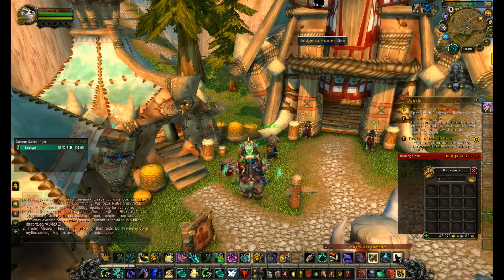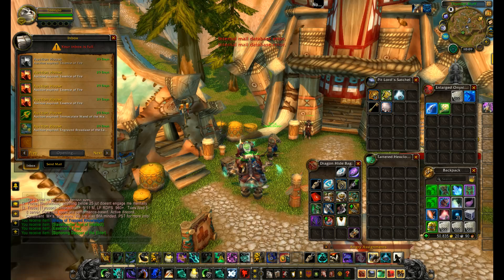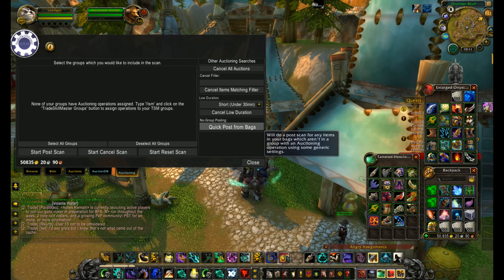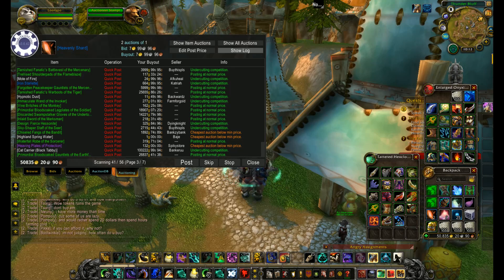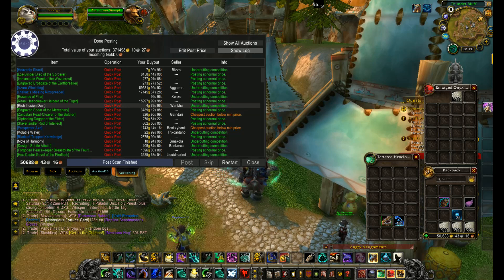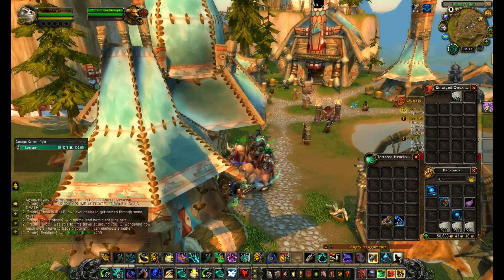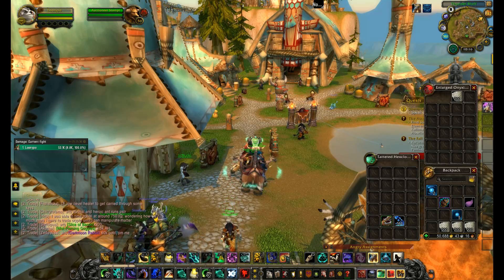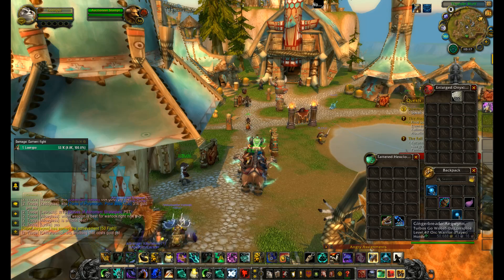World of Warcraft-5mil Gold Farm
Here is a update on what im doing. How much do you guys have?